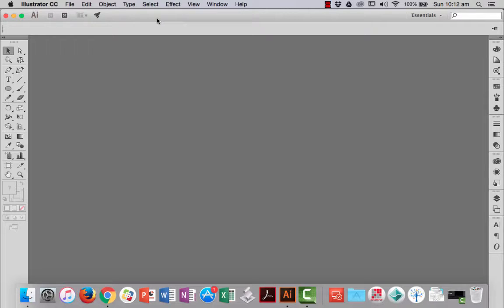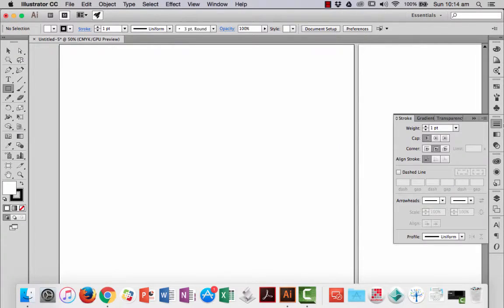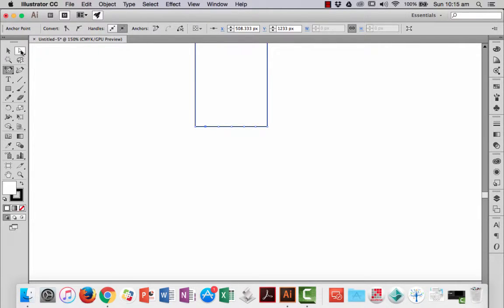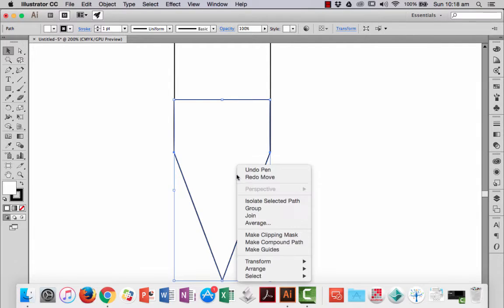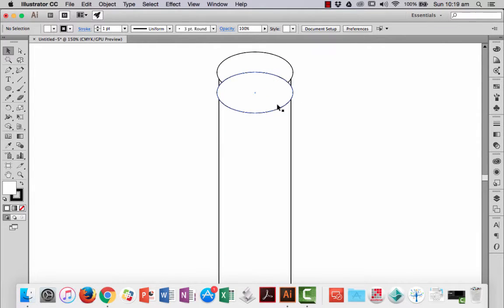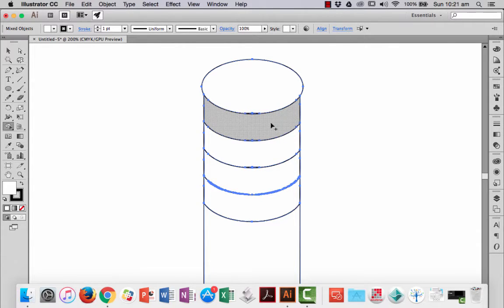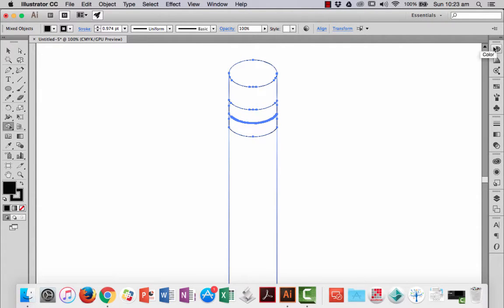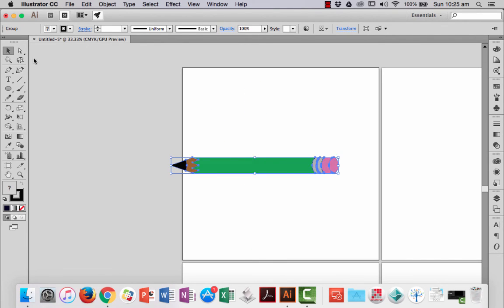Adobe Illustrator Logo Part 1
How to create a simple logo in Adobe Illustrator using shapes and the shape builder tool